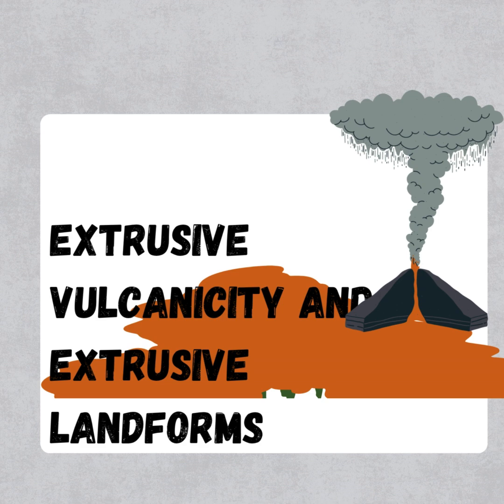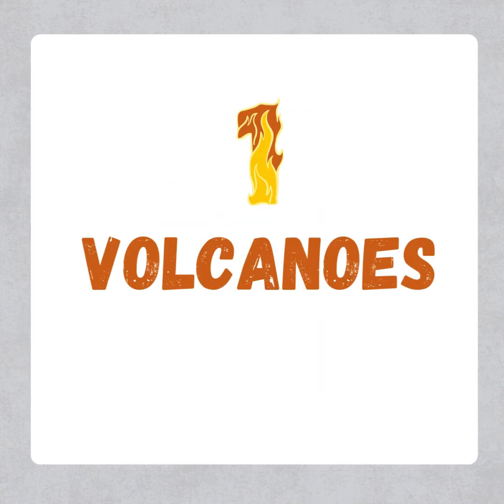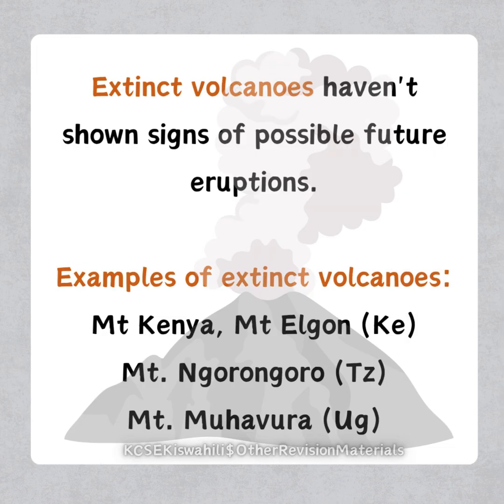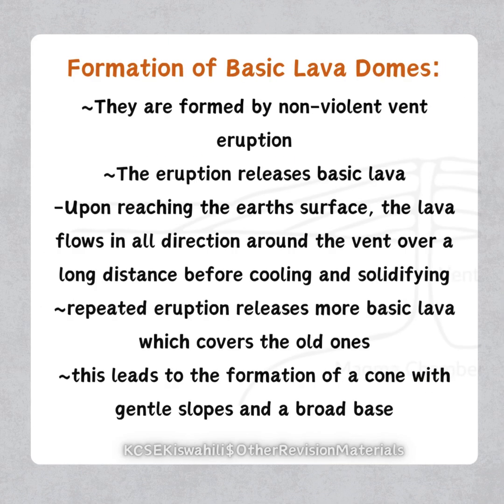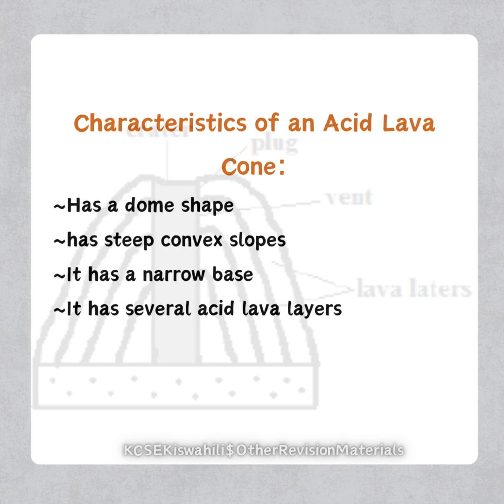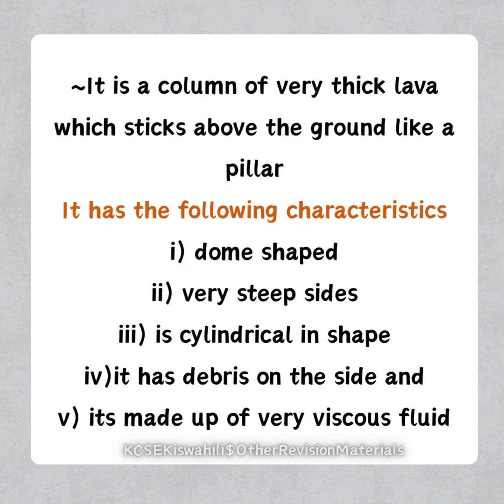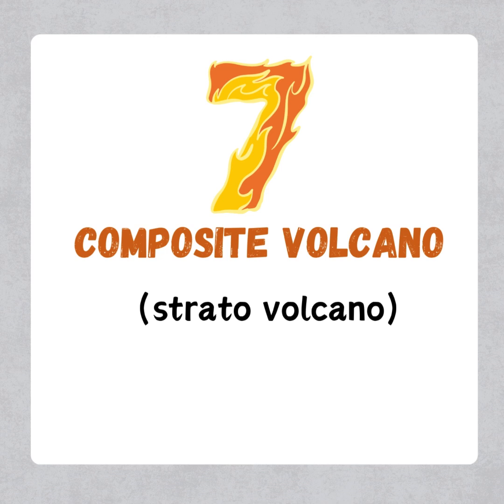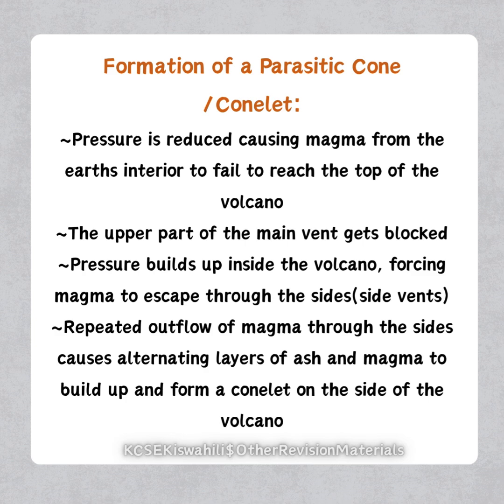Extrusive vulcanicity•||•Volcanoes•||•plug•||•composite•||•conelet•||•ash cinder•||•acid basic lava